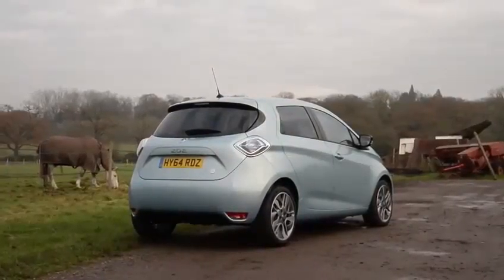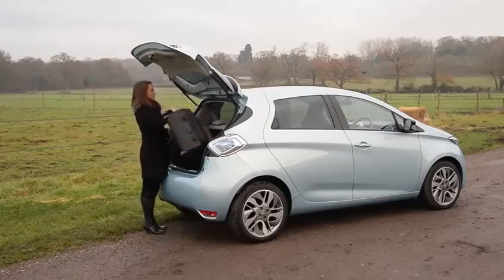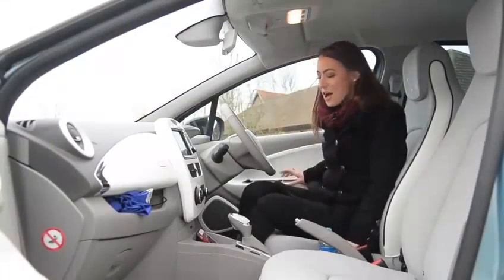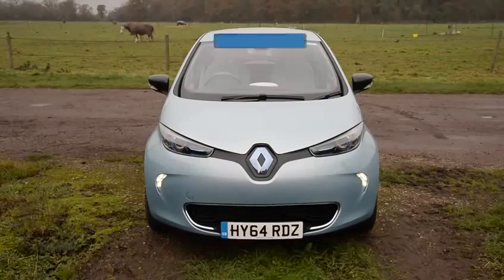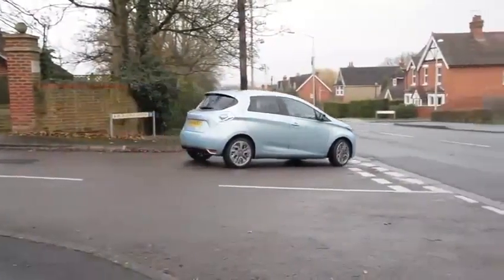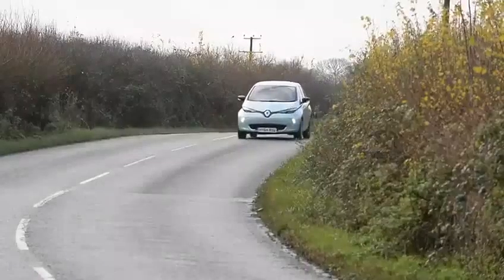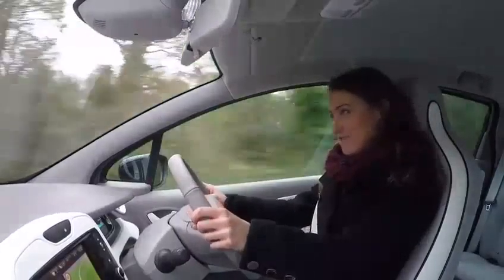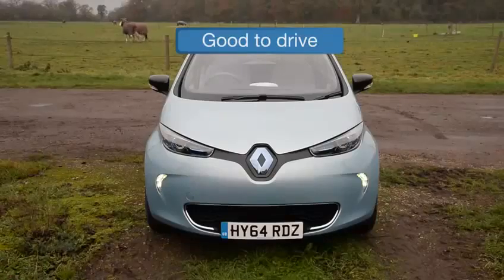Renault Zoe electric car